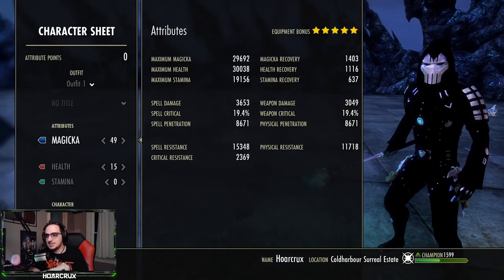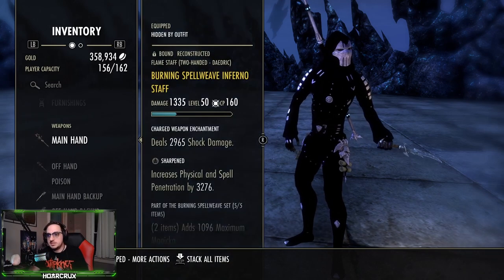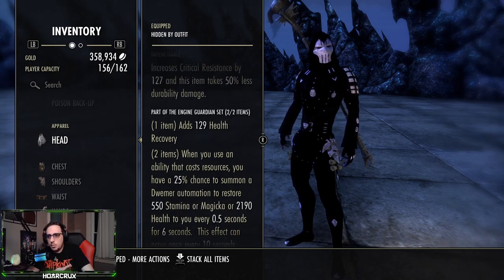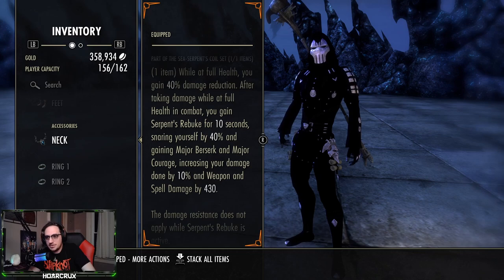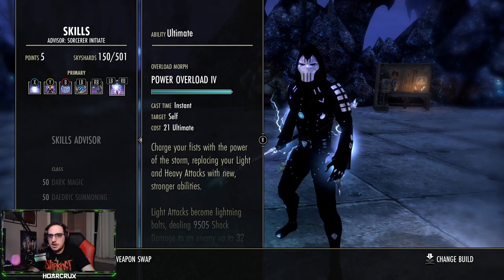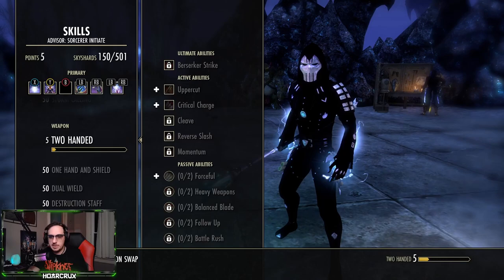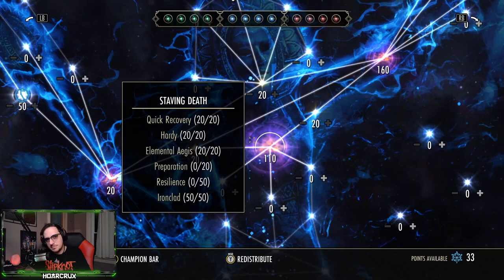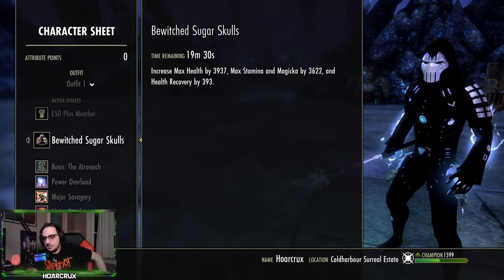This PvP Build makes Magicka Sorcerer Viable⚔️ | ESO Lost Depths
Super Spicey No-Wards Magicka Sorcerer Build For the Lost depths DLC. This class is by far the worst currently in ESO for PvP but you can still make it work with Blood Sweat and some Salty Tears.

"Those who Slay Together, Stay Together"

⏰Timestamps⏰
0:00 Intro
4:35 Stat Sheet
6:00 Sets
9:50 Skills
16:15 Champion Points

🎵Music🎵
"Koto" by Cheel